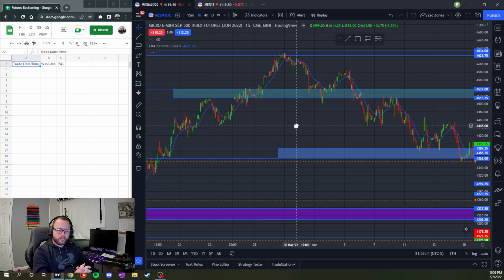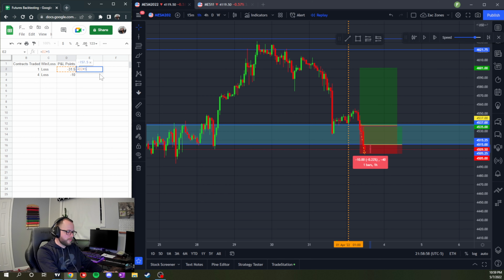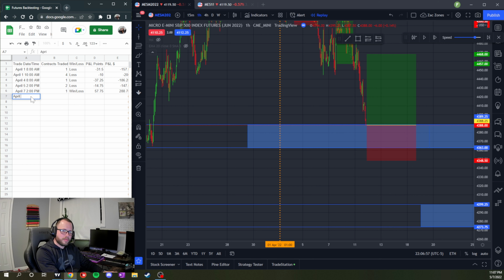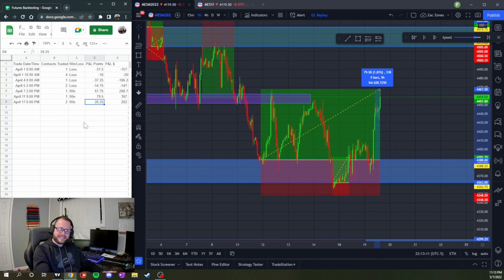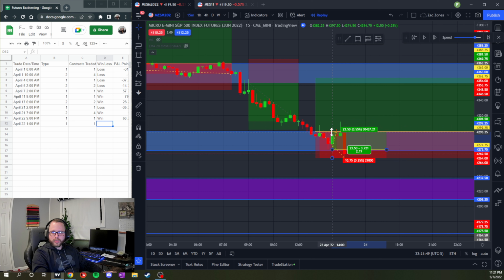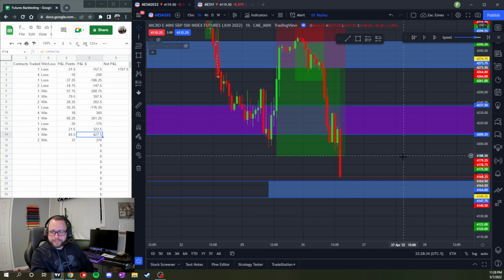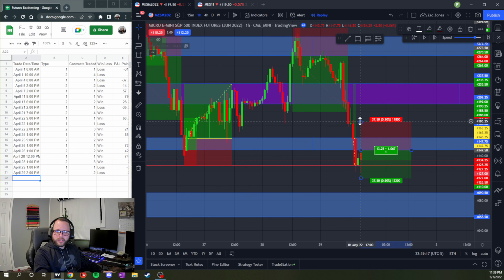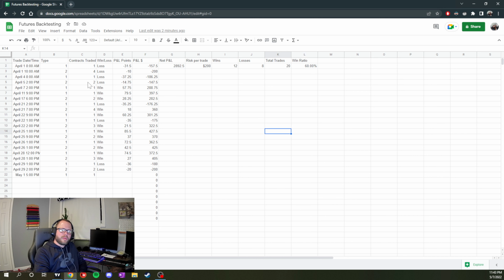Bonus Video! Backtesting Micro S&P 500 Contracts in April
We have a bit of an advantage in backtesting April, since the markets have more or less stayed within an area where we had zones drawn out. Therefore, I got to use Don's zones and not worry about drawing new ones along the way, which greatly aids in my trading accuracy.

For this backtest, I'm taking type 1 and type 2 trades only. I go long when we test the zone from the top, and short when a zone is tested from the bottom. I enter the trade, select where my stop needs to be, and measure a 2:1 risk/reward ratio from there. There is zero trade management once it's put on; either the trade hits the stop loss, or the take profit.

This back test ended up getting around $2800 in profit for the month of April, risking $200 per trade. Honestly, I didn't expect it to work out so well. I thought we'd see lots of losses with zero trade management, but the strategy ended up having a 60% win rate. Type 2 entries were especially effective, since they tended to have a tight profit target and hit profit sooner.

I'm going to be running a 3:1 back test and a zone to zone backtest with some light trade management (manually trailing my stop loss), and it will be super interesting to see how things play out!